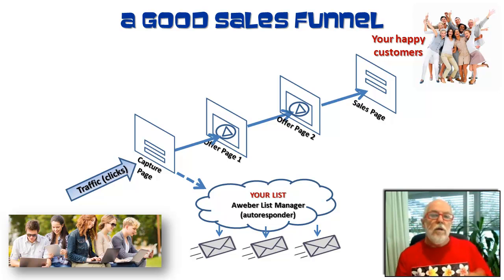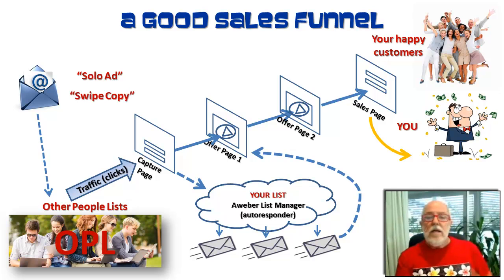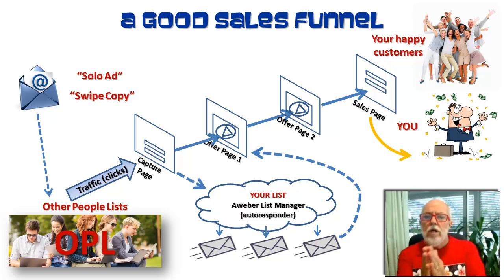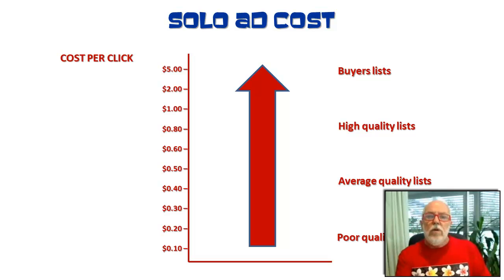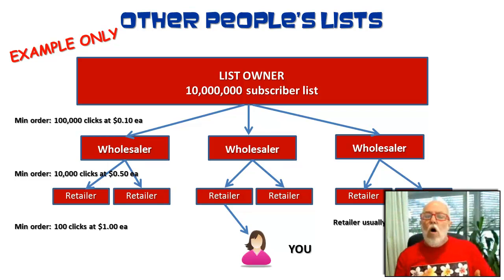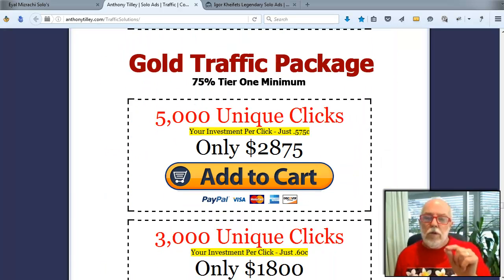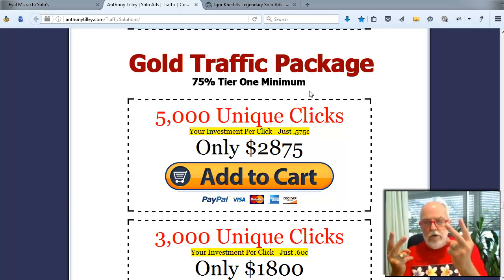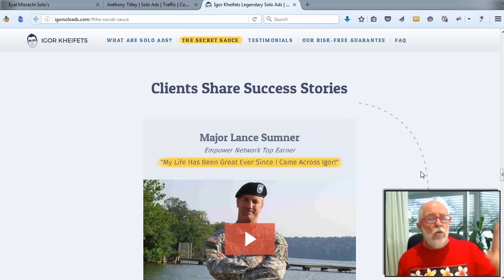How To Get Reliable Traffic Fast - Use Other People's Lists!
Do you have an online business selling some product or service
and you are looking for a fast and cost effective way to drive
traffic to your webpage?

In this video called "How To Get Reliable Traffic Fast", we introduce
the basic sales funnel technique and discuss the purchasing traffic
(clicks) from Other People's Lists (OPL) using Solo Ads.

Several options are covered and in the end, there is a full discussion
of how to use Udimi, a marketplace where online marketers (solo
buyers) match up with list owners (solo sellers) with the full
assurance that the business arrangement is transparent and fully
secure.

Basically, a guided tour of Udimi is given with full instructions on
how to choose the best Solo Seller for your requirements.

There is also a live example of placing an order with one of the
Solo Sellers.

Whether you are new to Internet Marketing and Making Money
Online,  or a seasoned veteran, you will get a lot out of this video.

To access a huge variety of Solo Sellers, open a free Udimi account

And to join us in our latest project...